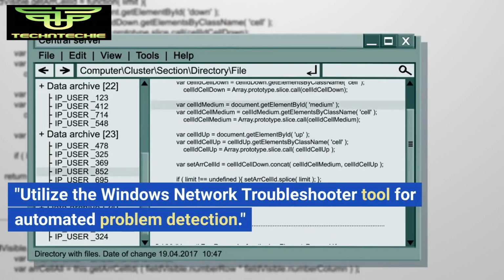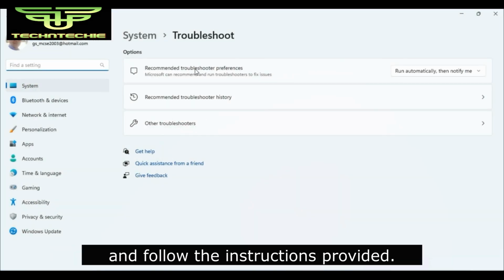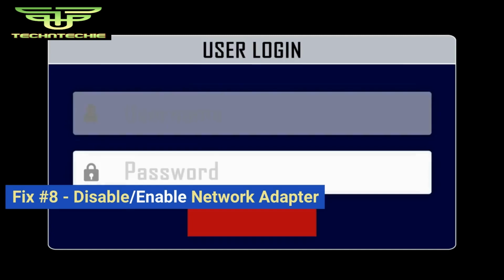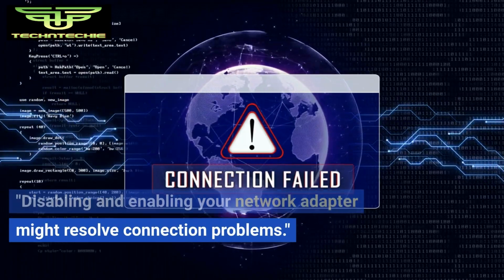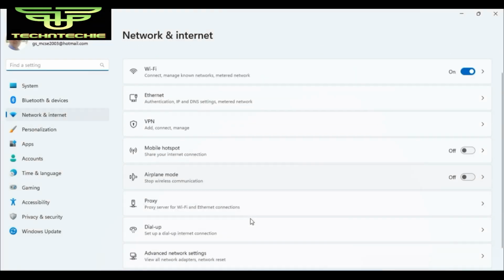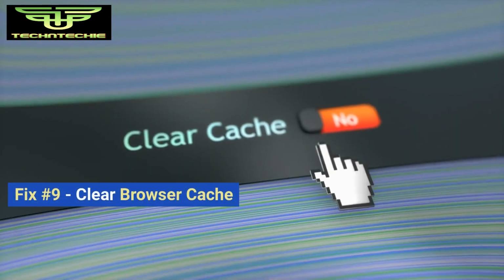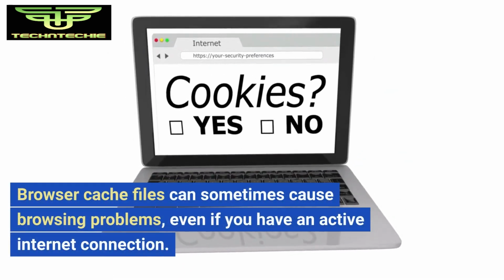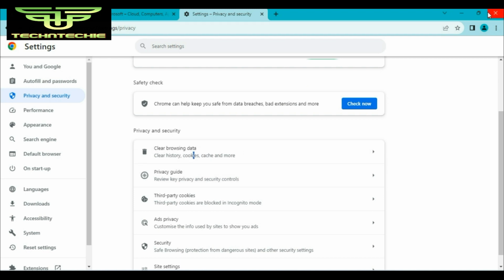How to fix Internet Problem | 10 Easy Fixes You Need to Know When You Have No Internet!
Are you tired of encountering internet connectivity issues and being left in the lurch with no access to the online world? Look no further! In this video, we provide you with 10 simple yet effective fixes that you absolutely need to know when facing the dreaded "No Internet" problem. Our expert tips and troubleshooting methods will help you regain your internet connection without any hassle. From basic troubleshooting to advanced techniques, we cover a wide range of solutions that work for various devices and network setups.

In this video guide, we will see How to fix Internet Problem and 10 Easy Fixes You Need to Know When You Have No Internet at your home or in office or in your mobile network. Soe lets start the video and we'll walk you through step-by-step instructions on resolving common internet issues, even if you lack technical expertise. We'll address common causes such as router and modem problems, DNS configuration issues, faulty Ethernet cables, and more. Our solutions cater to different operating systems, including Windows, macOS, and even mobile platforms. Whether you're experiencing connectivity problems at home or on the go, these fixes will come to your rescue.

Don't let technical issues ruin your productivity or leisure time. Join us in this video and equip yourself with the necessary knowledge to overcome internet connectivity challenges in no time. Remember, a reliable and stable internet connection is just a few clicks away!

Please ring that bell to get the latest video notification and see you on my next video.